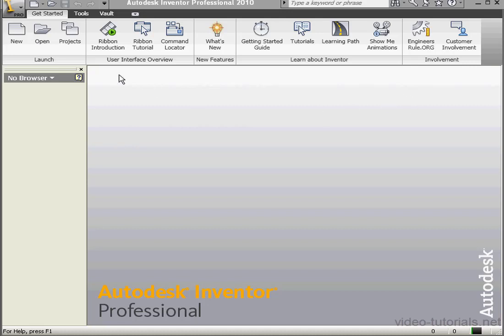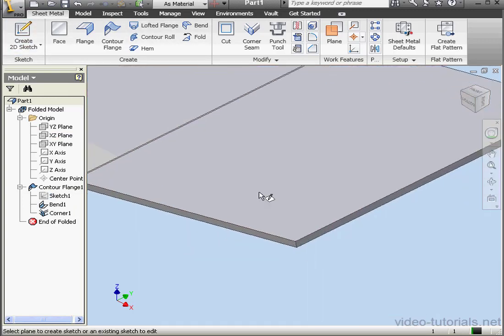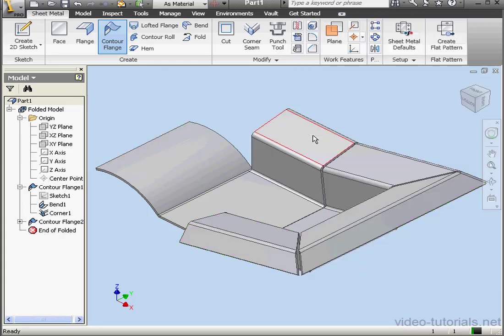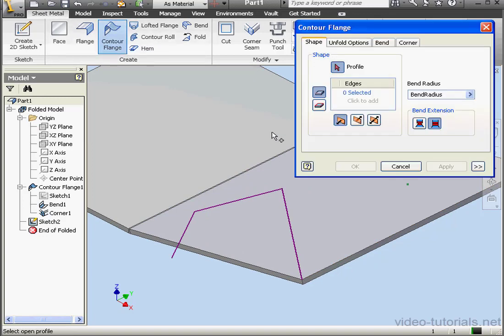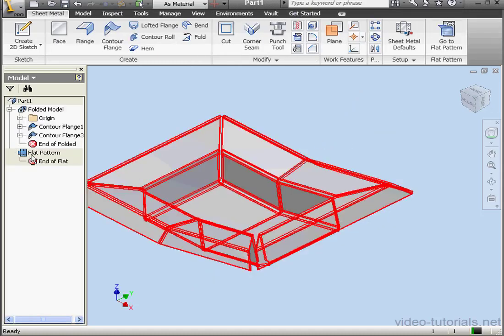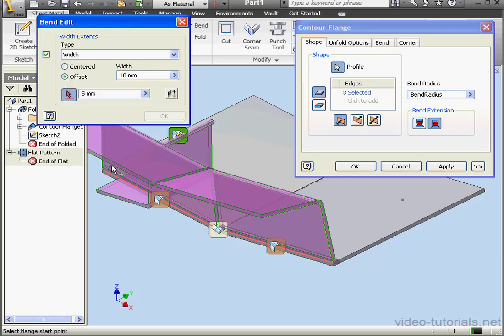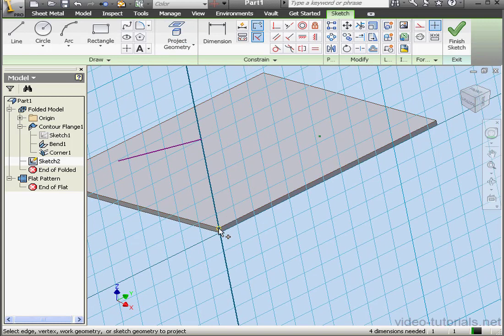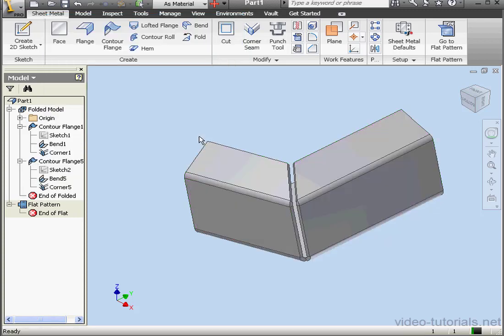AutoDesk INVENTOR Sheet Metal 09 Contour Flange